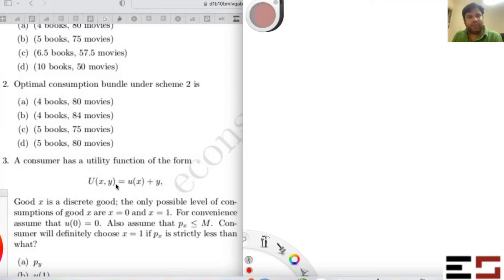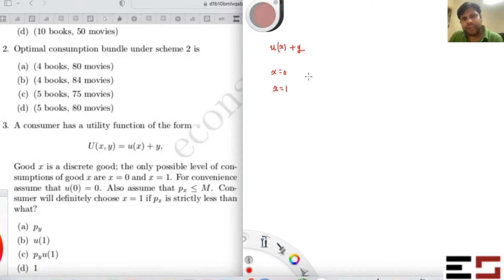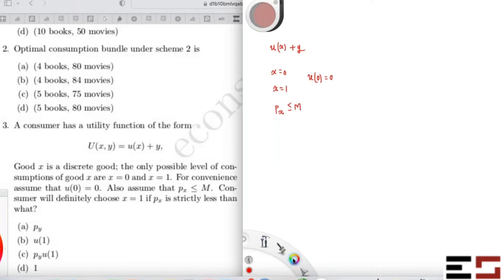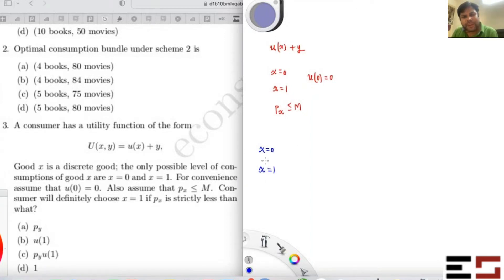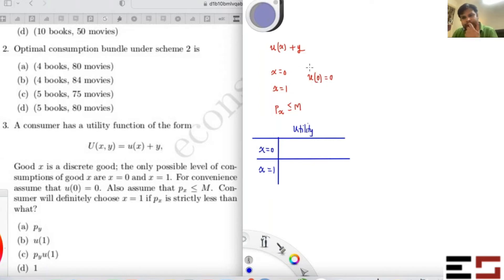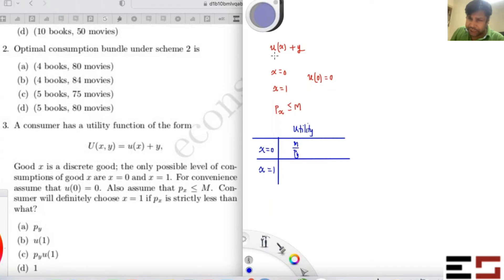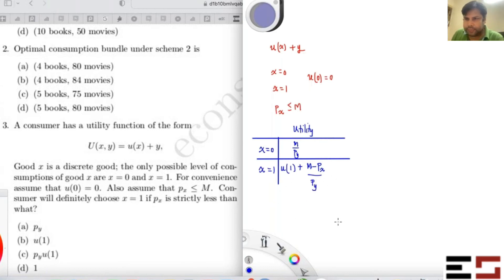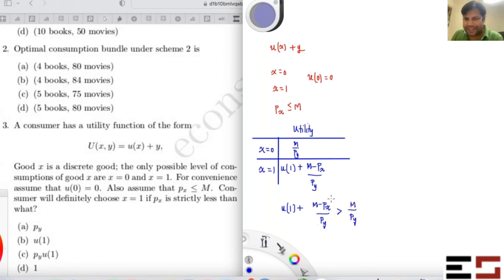Discrete choice Problem